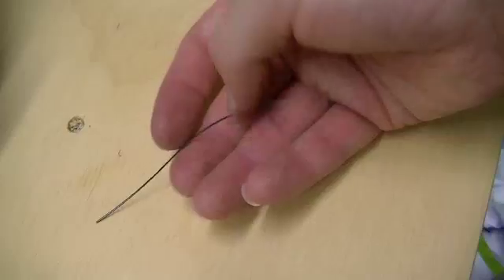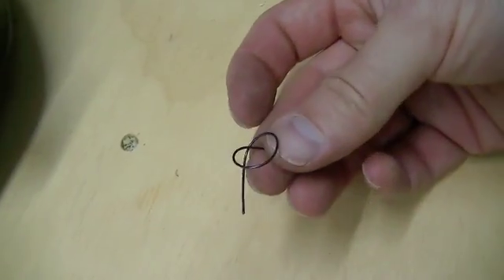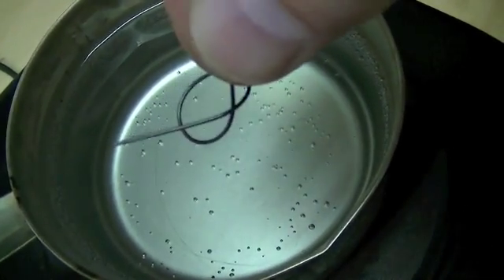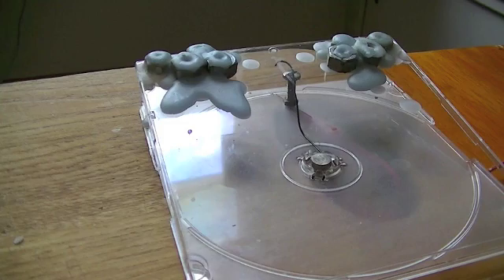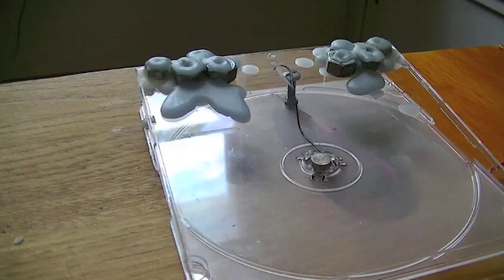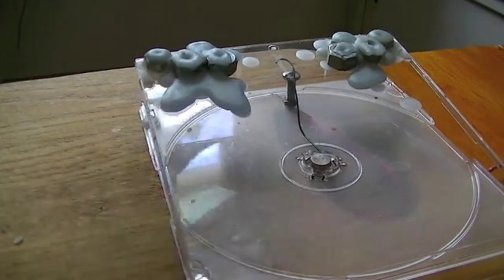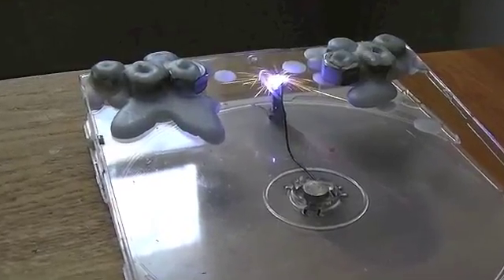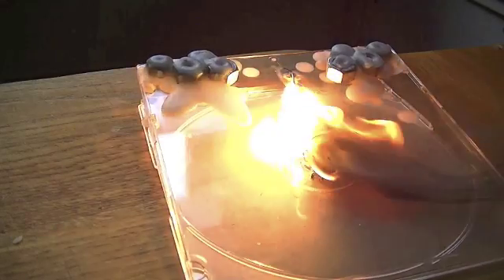Nitinol Experiment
Training Nitinol to open and close two opposing surfaces. Video created by Hale Brownlee at the Pond Science Institute.